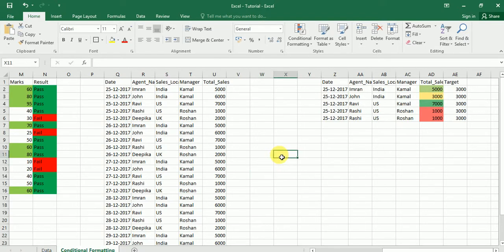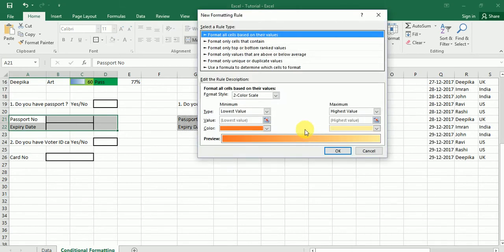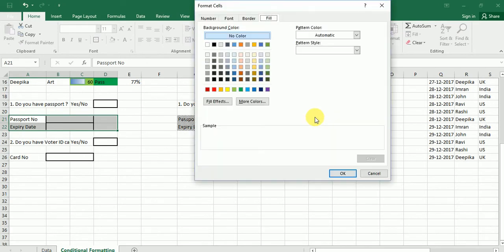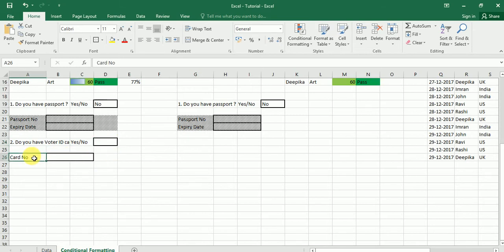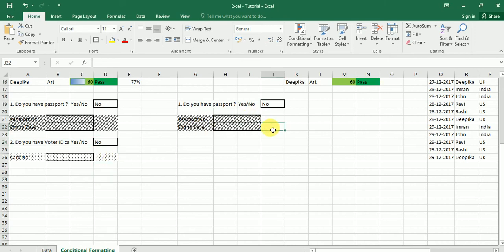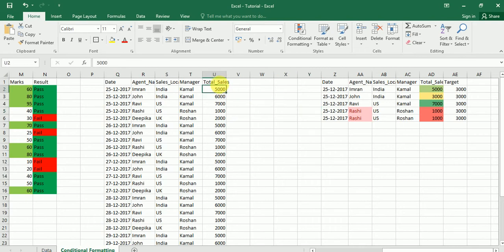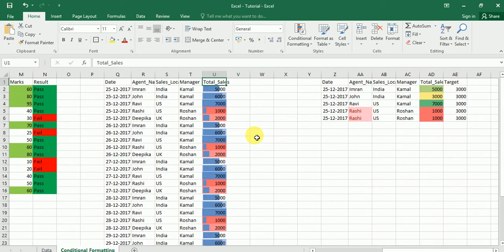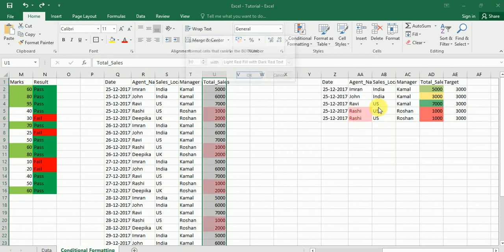Conditional Formatting Part 2 in Excel Part 12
We will learn about types of conditional formatting and use of conditional formatting in corporate world.